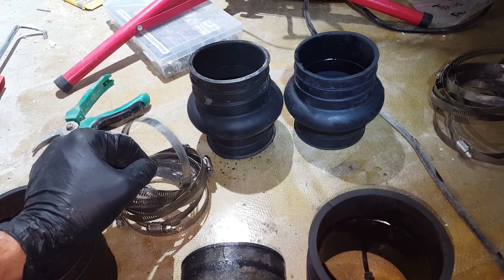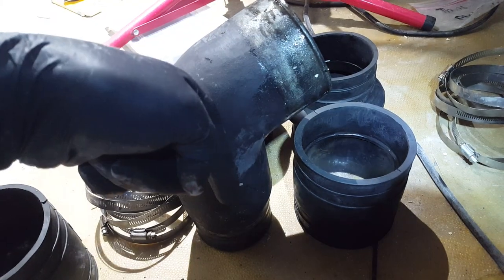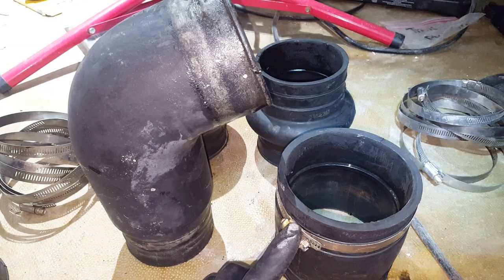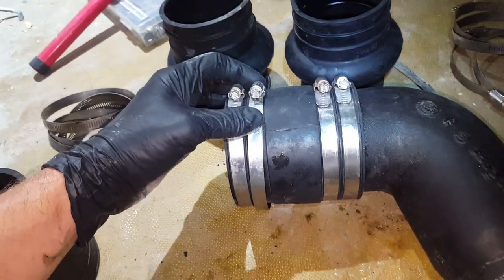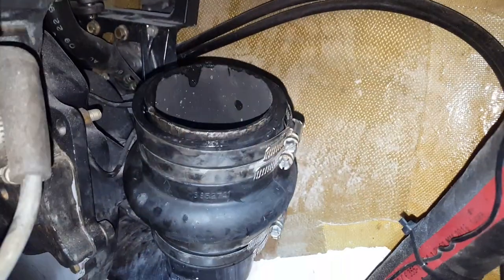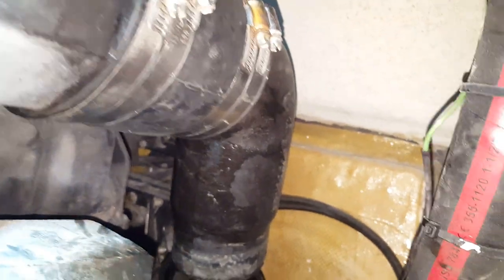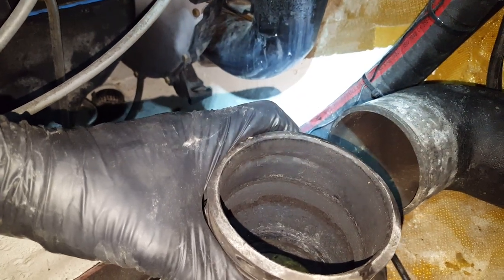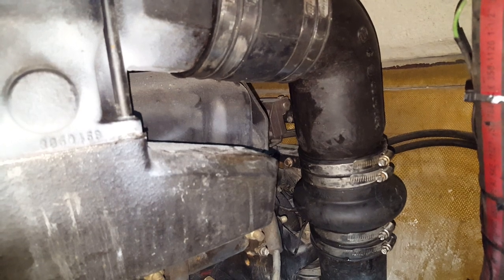Boat Transom and Floor Rebuild - Installing the OMC/Volvo Exhaust Manifold Hose/Pipe - Part 72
In general, this is one of the most useful videos my subscribers should watch. If you ever need to remove the exhaust manifold hose/pipe, there's a hard way to do it and a really easy way. Save yourself a huge headache and watch this video.